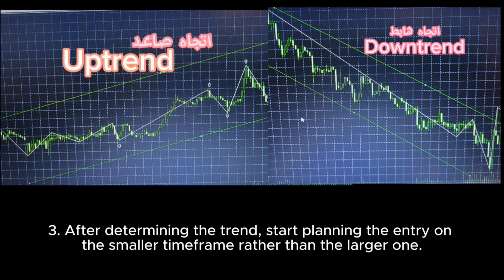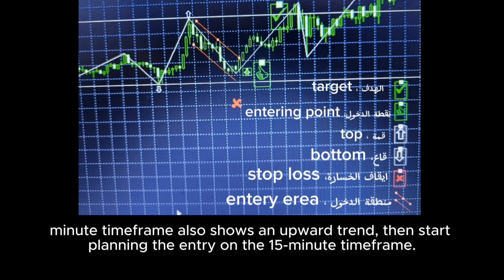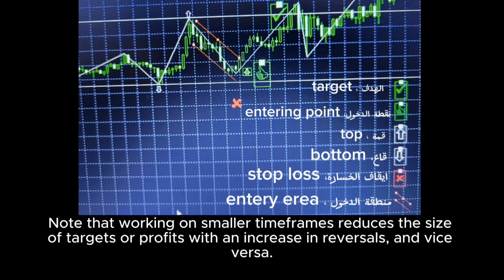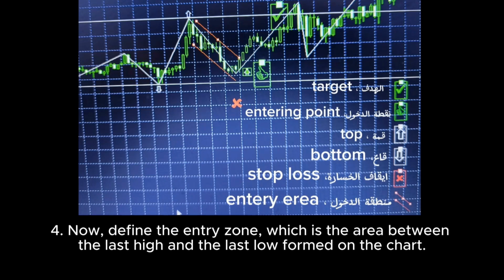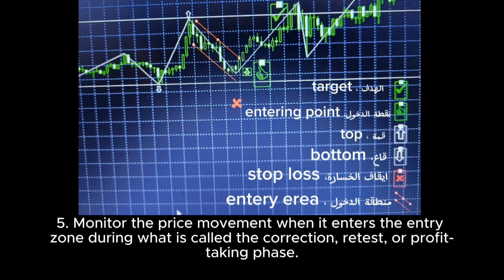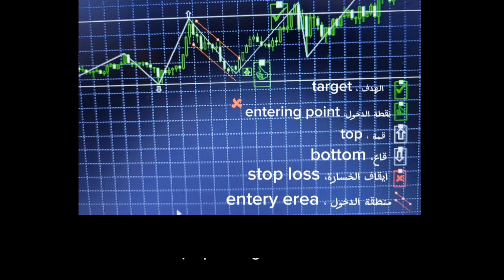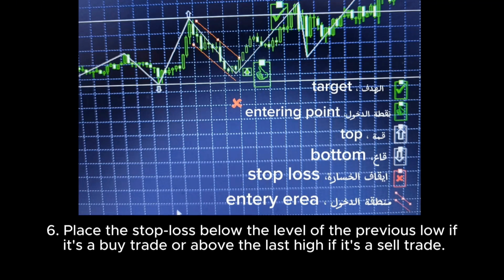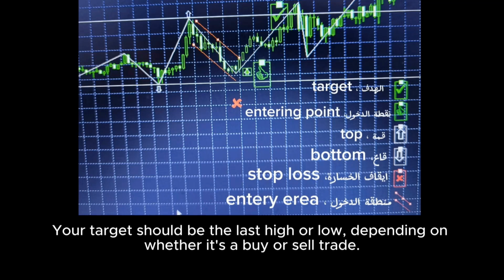Entry point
نقطة الدخول للصفقة